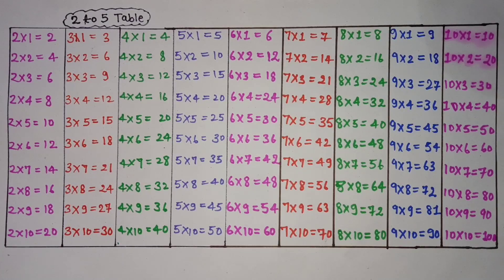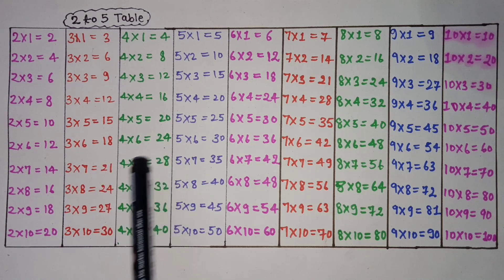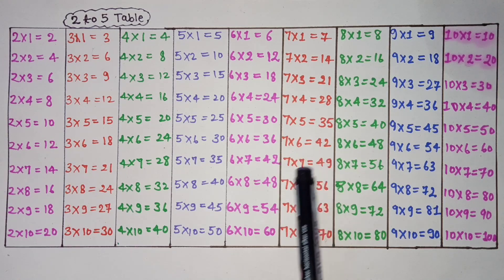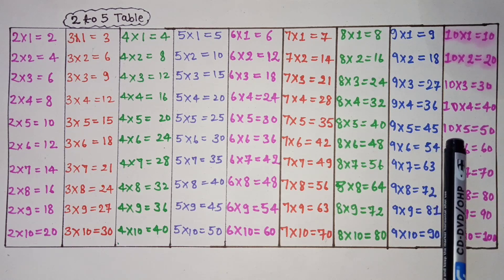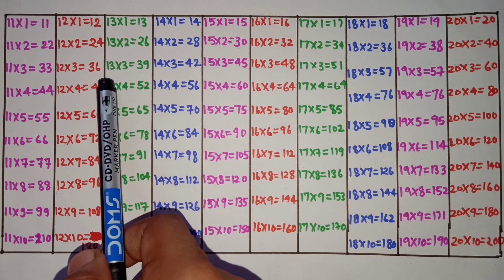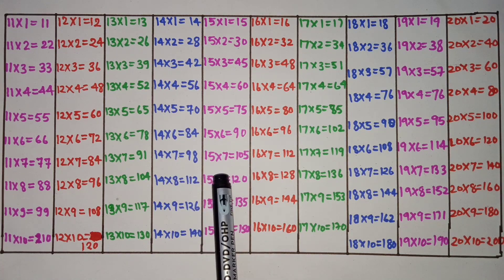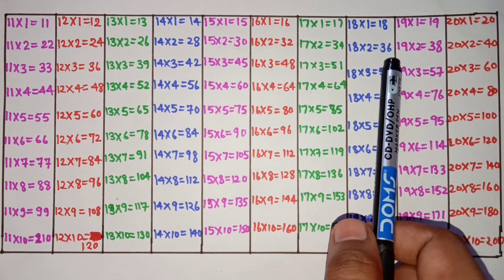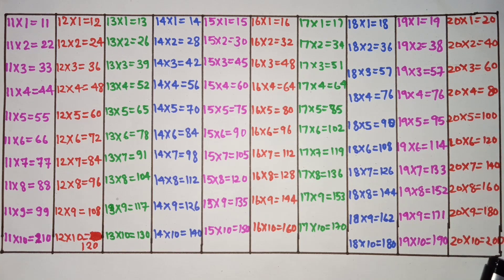2 to 20 table 2x1=2|table of two|tables 2 to 20 in hindi|maths table|2 se 20 tak pahada hindi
2 to 10 table 2x1=2|table of two| 2 to 20 tables in English-maths tables|2 se 20 tak pahada hindi
pahada yaad krne ka asan Tarika😱❤️2 se 20 tak pahada hindi mein |maths table|2 se 10 tak pahada
pahada
pahada 20 tak
pahada song
pahada ginti
pahada 2 se 10 tak
pahada dastak
pahada 2 se 20 tak
pahada english me
do ka pahada 20 tk hindi me math table 2 se 5 tk pahada do kap ahada do ekam do ‎@classforkids1618
do ka pahada 20 tk
do ka pahada 10 tk
do ka pahada 5 tk
do ka pahada 100 tk
do ka pahada 50 tk
math table
2x1=2
tin ekam tin
pahada yaad kre Hindi me
pahada sikhe Hindi me
math ka pahada video
math ka pahada likhe
pahada likhe
table writing learning
2x1=2 multiplication, Table of two 2 tables multiplication time of tables - @classforkids1618
home and school maths table practice Table creation maths tables channel please visit & watch it more maths tables

2 to 5 table 2x1=2 multiplication, Table of two 2 table multiplication time of tables -maths table
2 ka table kaise likhe
2 ka table sikhe
2 ka table video
2 ka table
2 ka ginti
2 table
2 table song
2 table 20
2 table 10
2 table in English
2 table 15
2 table 100
2 table 30
2 table 5
2 table 12
3 table 3 table 4 table
2 table for ukg
2 table 20 steps
2 table 25 table se
2 table learn
2 table in English lyrics
2 table in German
salaar
salaar teaser
maths table song
maths table for lkg
maths table for ukg
maths table for class 1
maths table for class 2
2 se 5 Tak pahada
2 se 10 tak pahada
2 se 15 Tak pahada
2 se 20 tak pahada
2 to 5 tables
2 to 10 tables
2 to 15 tables
2 to 20 tables
2 se 20 tak table
2 se 20 tak pahada
2 se 20 tak english mein table
2 se 20 tak
2 se 20 ki table
2 se 20 tak varg
2 se 20 ka table
2 se 20 tak table hindi mai
2 se 20 tak ke pahade
2 se 20 tak table bataiye
2 se 20 tak table learn
2 se 20 tak table photo
2 se 20 tak tebal
2 se 20 tak table pahada
2 se 20 tak table chahie
2 se 20 tak table song
2 to 20 table
2 to 20 tak pahada
2 to 25 Tak pahade
2 se 12 tables
2 se 100 tables
2 se 50 table
2 to 20 table chart
2 to 20 tables 20 steps
2 se 20 table song Marathi
pahada
pahada english mein
pahada pahada
pahada ginti
pahada song
pahada dastak
pahada dijiye
pahada padhne wala
pahada pachtak
pahada pandratak
pahada bistak
table
2 ak 2 2 duni 4